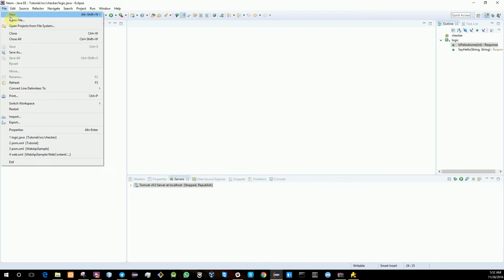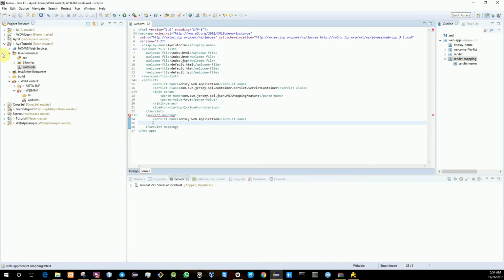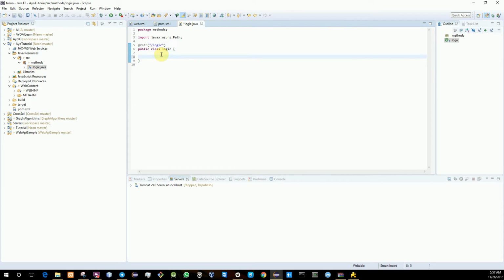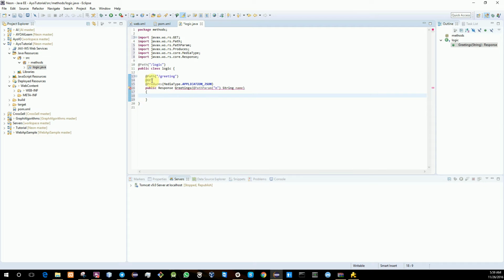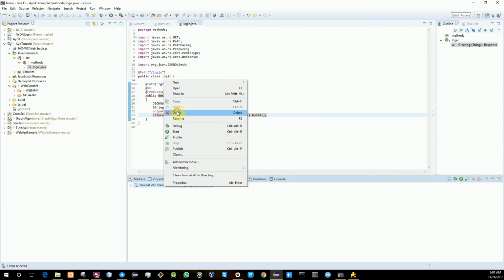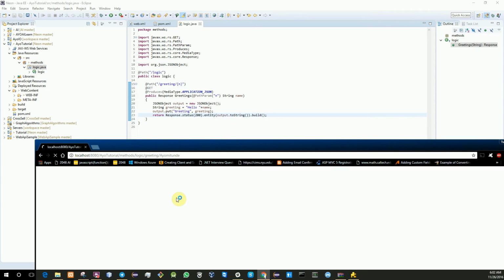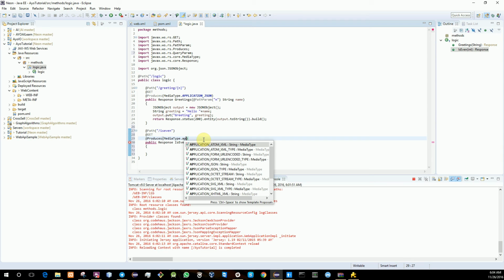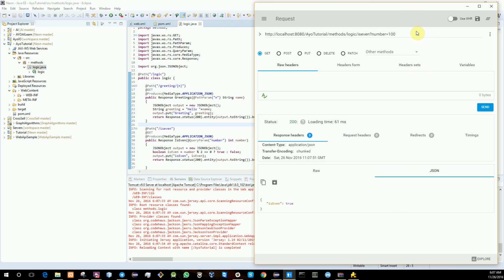Create Simple Java Rest Service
In this tutorial, I show how to create a simple rest web service. We will be creating GET methods that return output to the user. In this example, we learn about PathParam and QueryParam. Source code